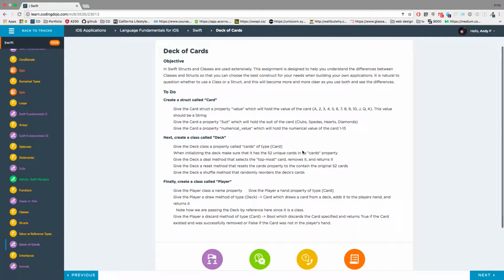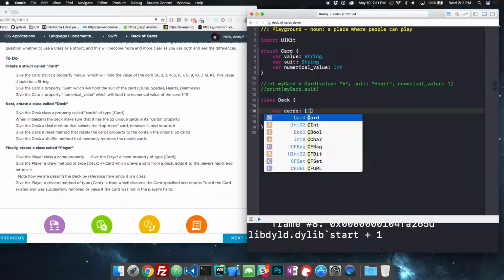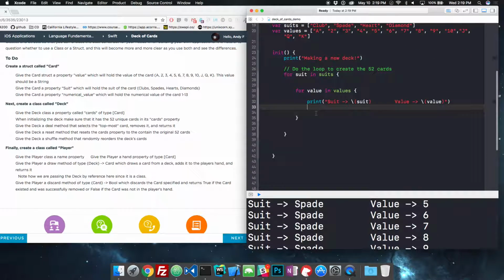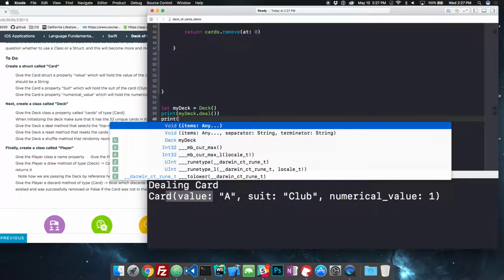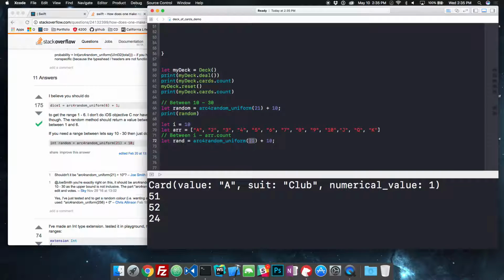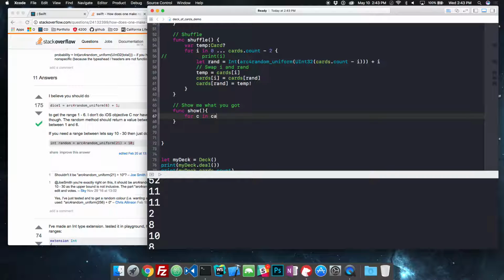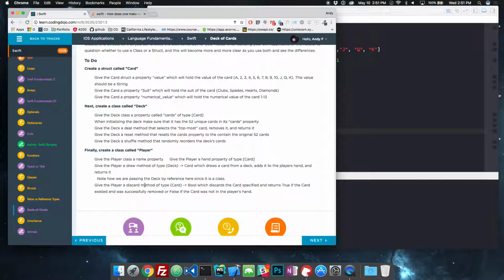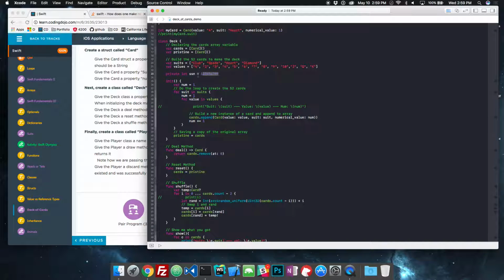deck of cards demo may 10